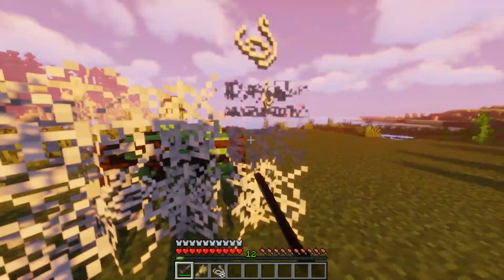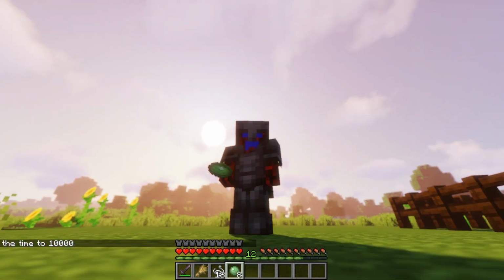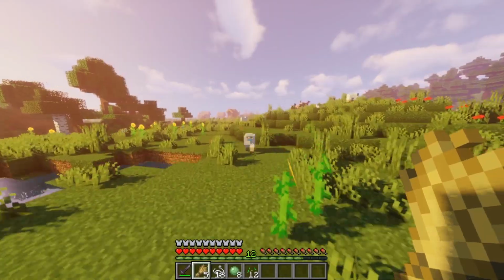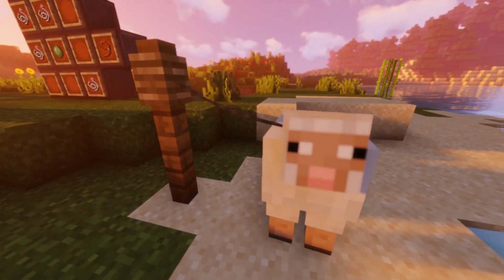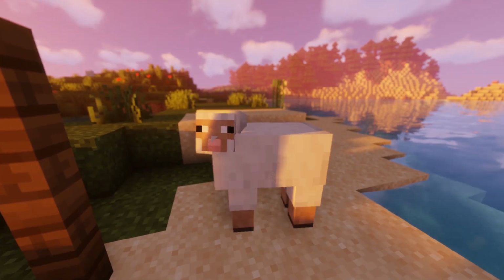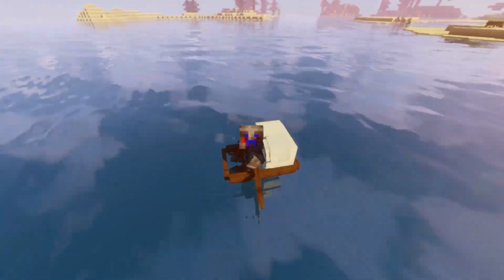YOU CAN FINALLY UTILIZE THIS TRICK WITH A BOAT AND A SHEEP!!!!! 1.16.3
Hey kids, I know you have been asking for it. But now you can actually put a sheep inside of a boat. Amazing! I know. Listen... I am on your side. With 3 simple steps you can put a sheep, or a goat in a boat! ONE, Comment on this video. TWO, Like this video, THREE SEO WILL CONNECT TO MOJANG AN ENABLE THIS NO GLITCH HACK!!!